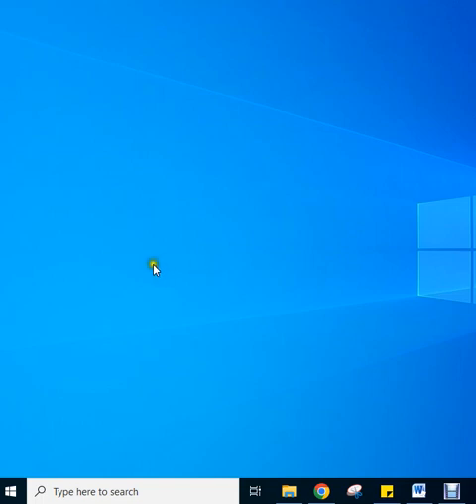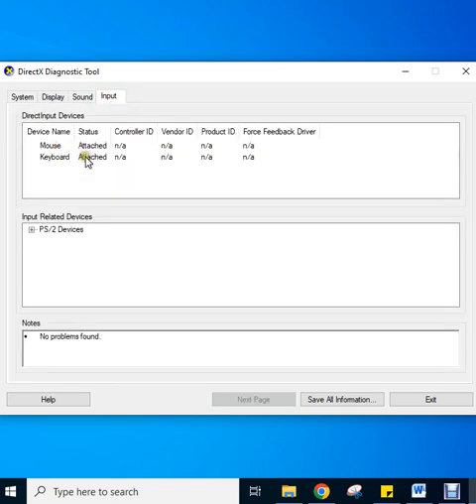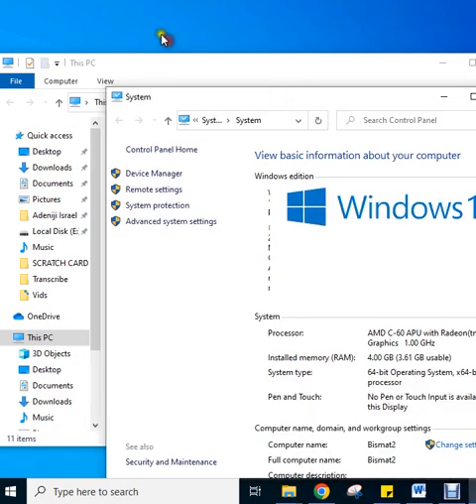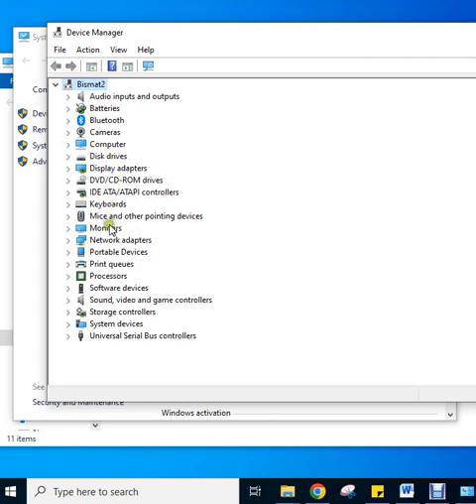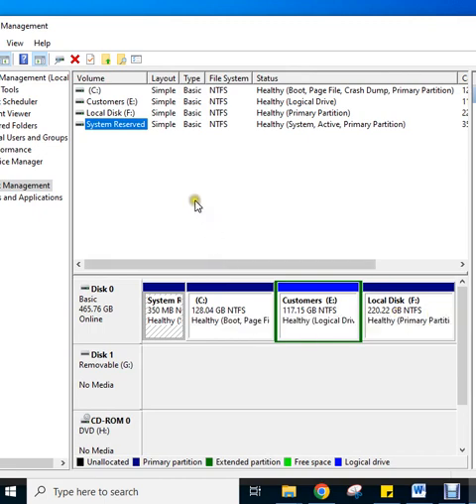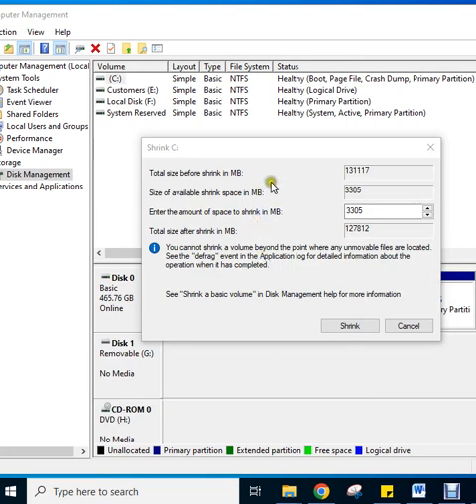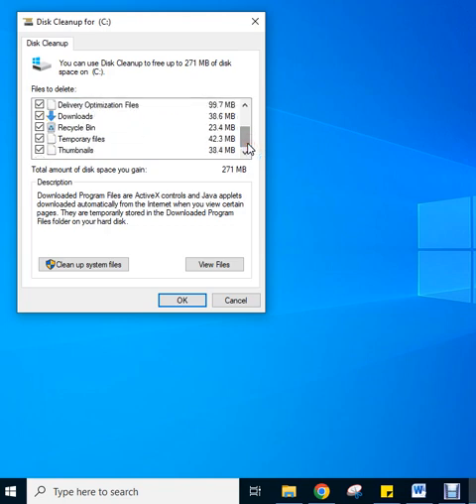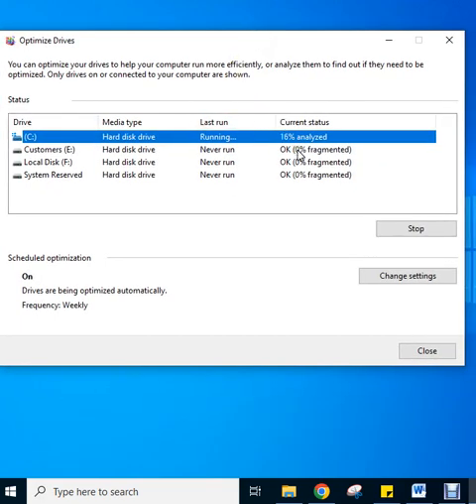MODULE 2 FREE TRAINING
Many are computer literate but lack some basic tips to maintain the usability of the system, in this training, you will be able to know how to check your system information, configuration, disk cleanup, defragment, management, and other diagnostic tools.